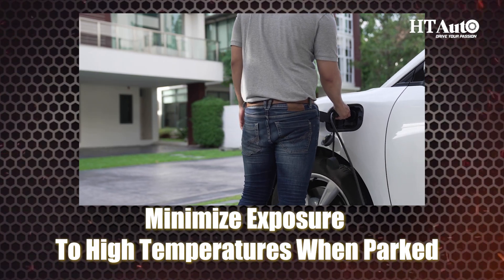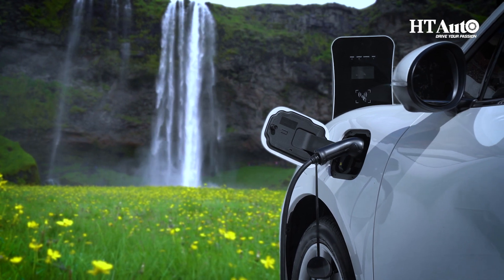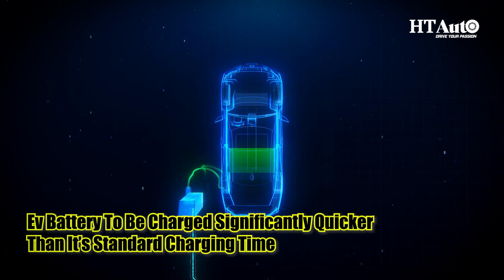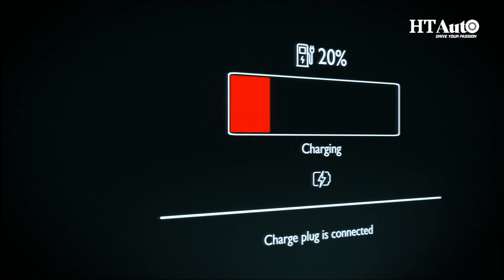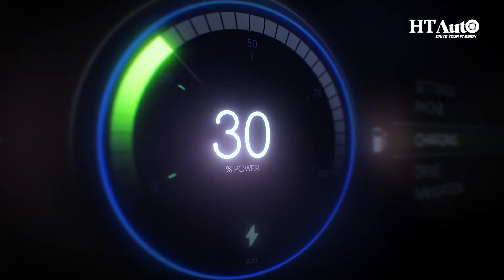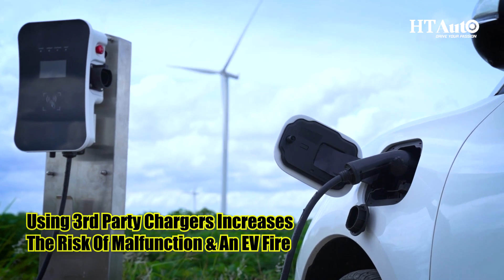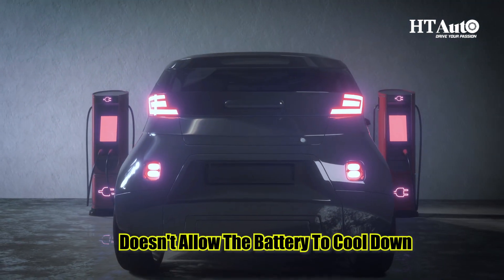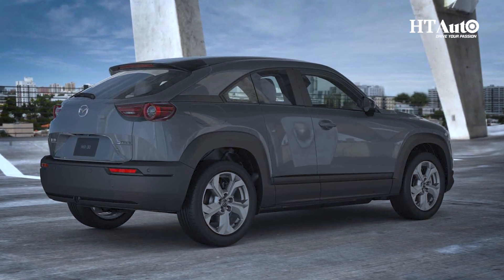How To Extend EV Car's Battery Life | All Things Auto | HT Auto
Do you remember the line from this famous TVC, ‘ papa ki kara, petrol khatam hi nahin honda?’... well petrol khatam hota hai friends! But it’s not the same case when it comes to EVs, they promise certain KMs and they deliver.

EV can actually be a super sweet deal.
Electric vehicles powered by lithium-ion batteries usually last for around 5-7 years easily. The best battery warranty available for any electric vehicle in the world currently is for 10 years. However, according to a Tesla co-founder and the auto company's former Chief Technology Officer JB Straubel, EV batteries can last 15 years.
And today, let’s try to see some tricks that can make this stat possible.